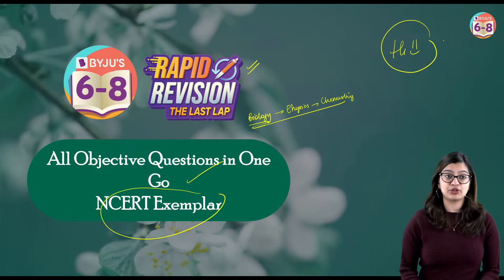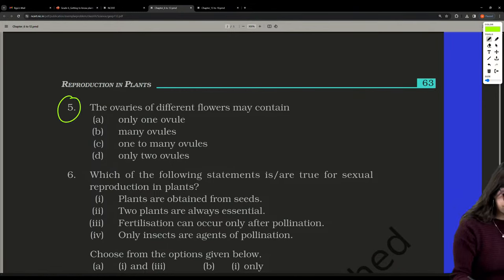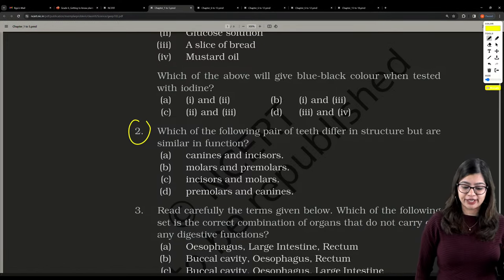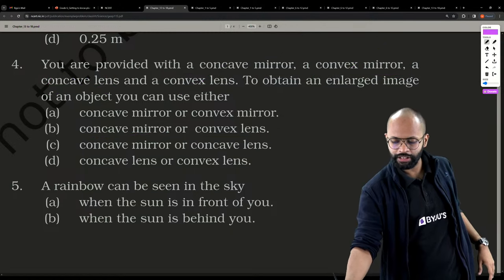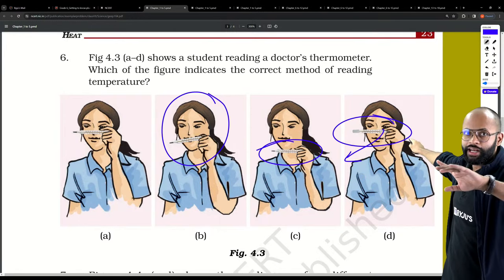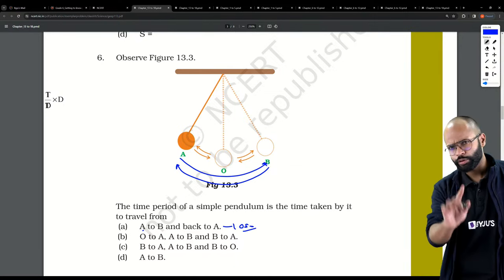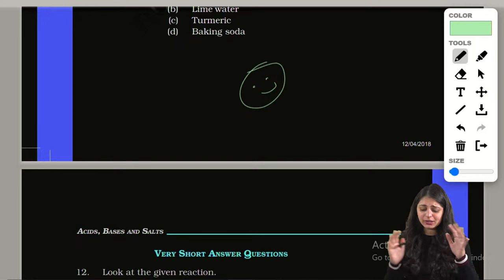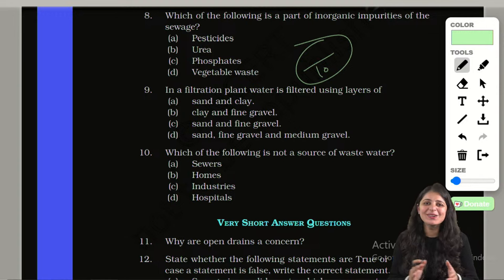Complete Science Revision | All Science Exemplar Objective Questions Solved | Class 7 CBSE